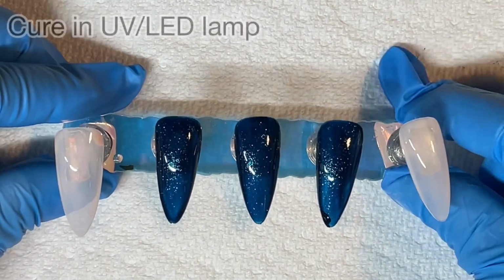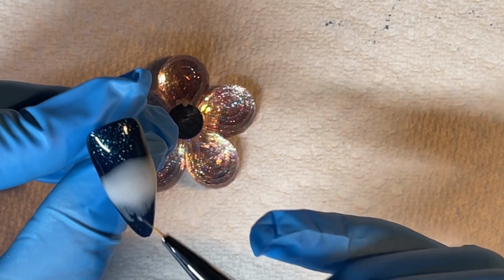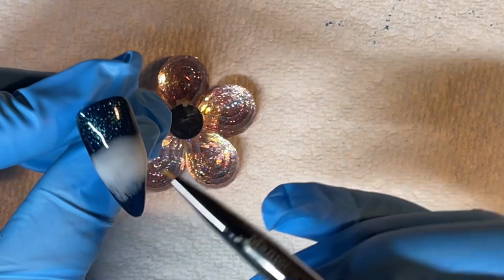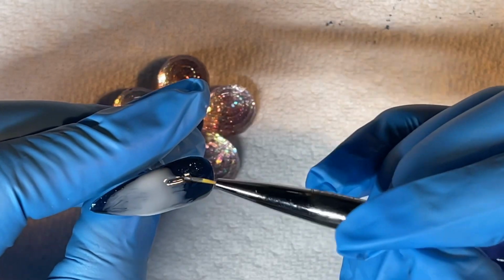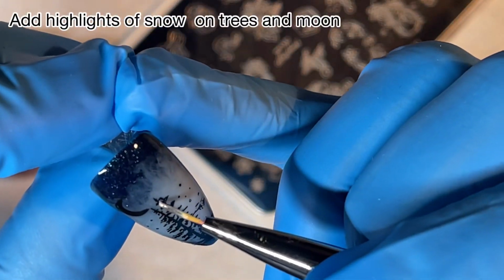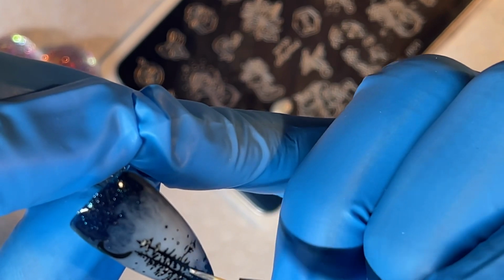Winter Scene Nail Tutorial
Stamper:
Clear Jelly Big Bling Stsmper
Maniology Shrinking Stamper, Ice Cube Stamper
Polishes:
Maniology Straight Up Black, Renaissance, Frozen
Sticky Pad:
Maniology Sticky Station
Plates:
Maniology MXM020, M166
PY-JO51
Gels:
Madam Glam:
Blooming Gel, Gliitery Midnight Blue
In. Hype:
Milky White, Milky Pink,

Christiangyrl3